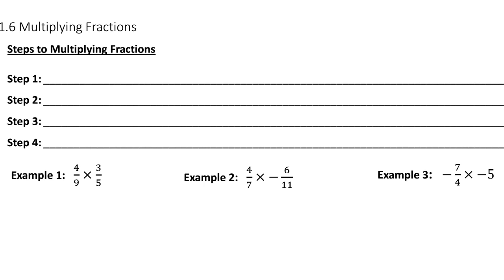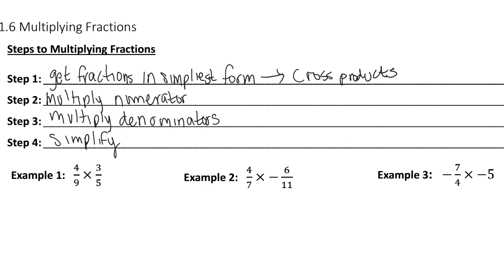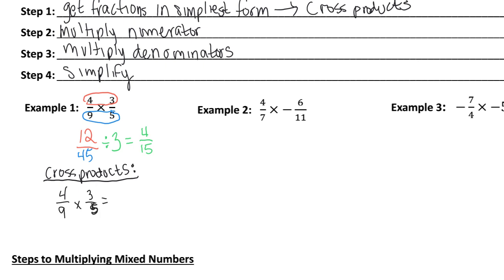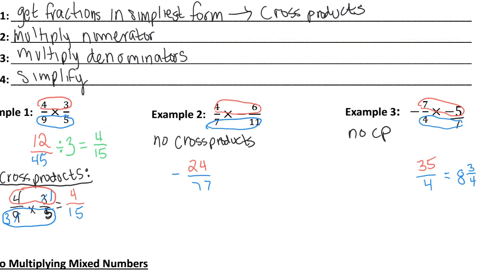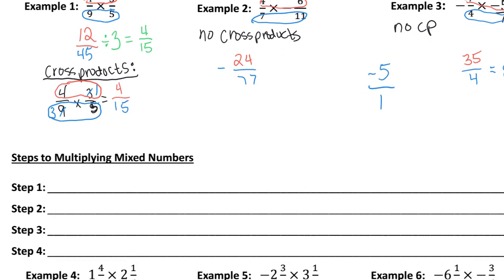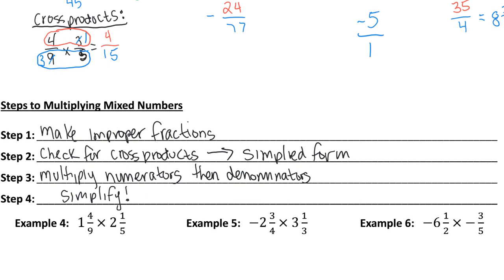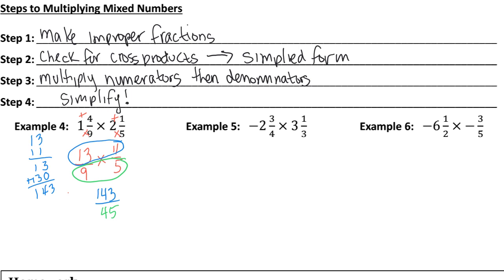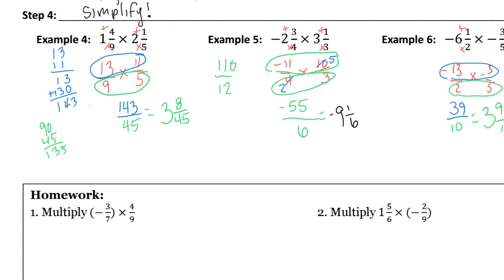1.6 Multiplying Fractions